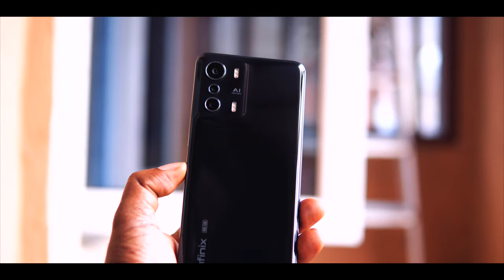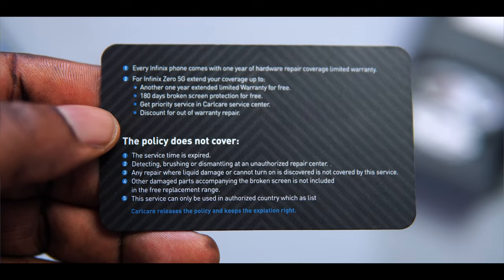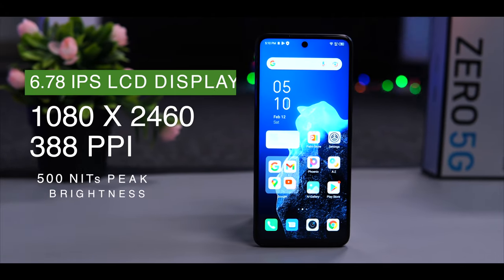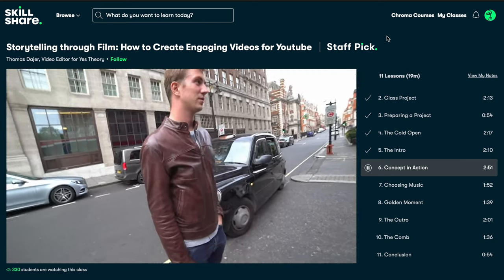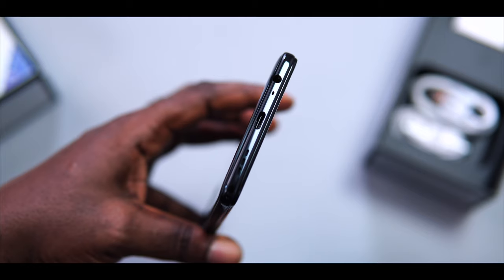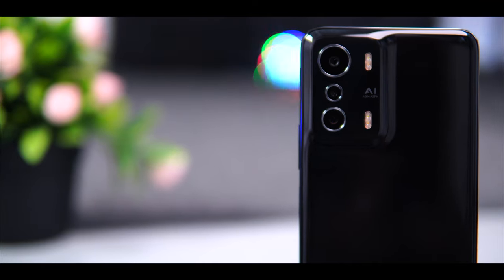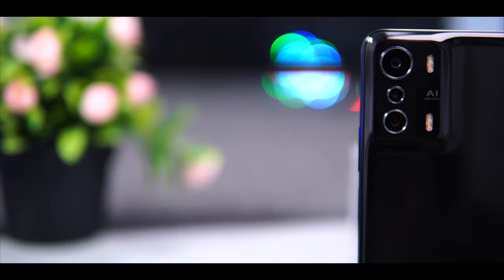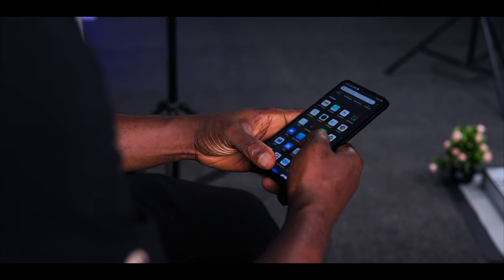Infinix Zero 5G Unboxing and Review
Hey Guys, this is my honest review of the Infinix zero 5G.
Kindly share your thoughts with me down in the comment section below